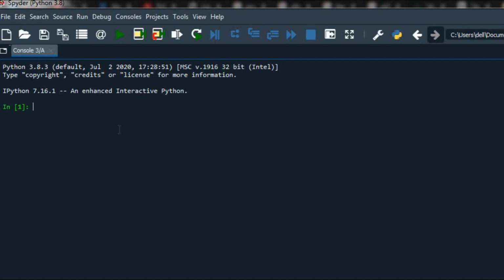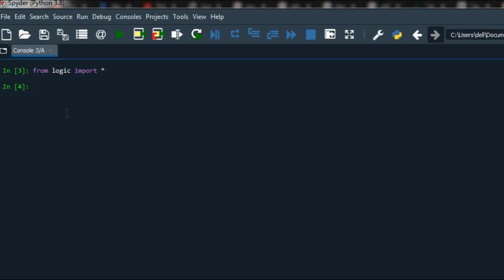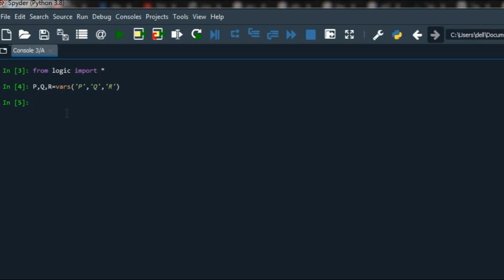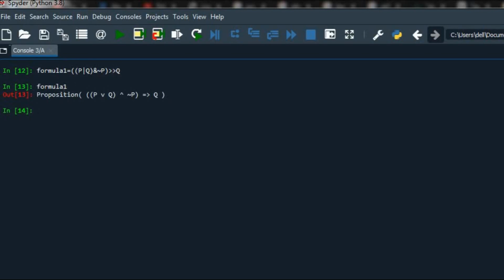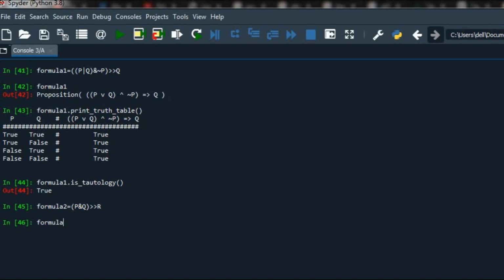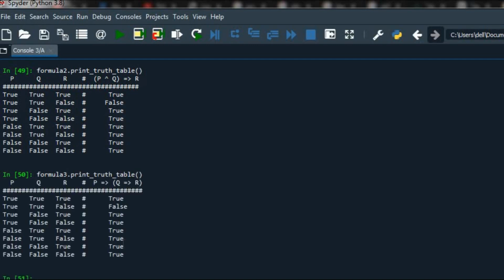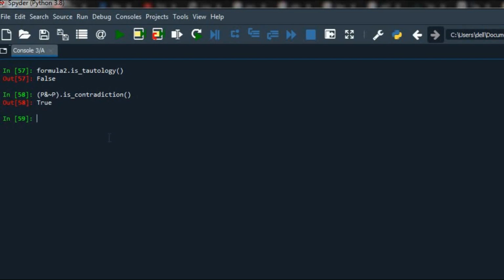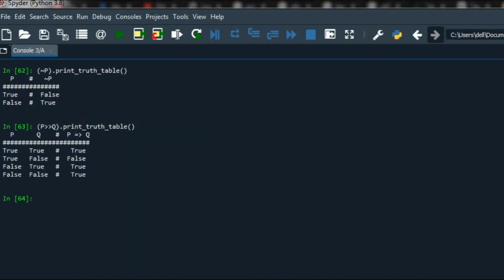Python Tutorial:- Basic Propositional Logic Using Python| Using Boolean Logic in Python .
In this video I am demonstrating use of Propositional Logic in Python. Also, I have shown some basic operations using
propositional logic.

(CORRECTION:- In some pc's there might occur an error in importing this Logic Module.
              For that you have to just replace , symbol '¬' with symbol '~' in line 173  and then save the edited module).